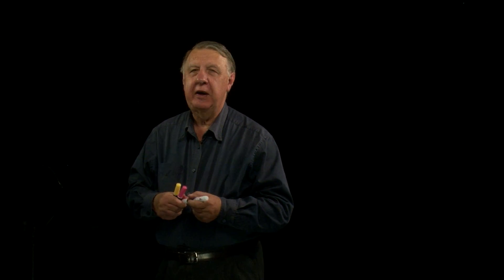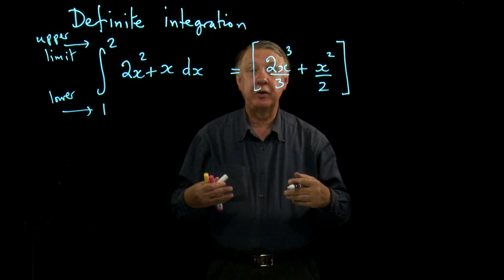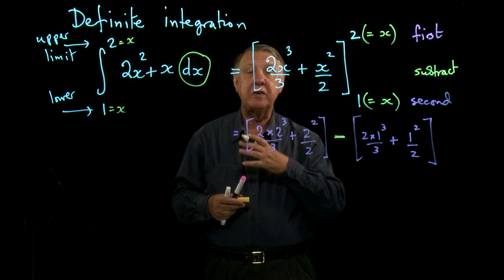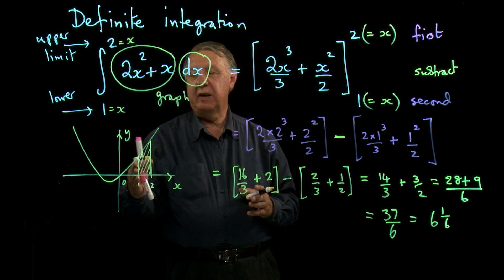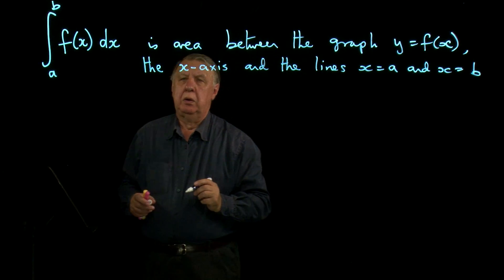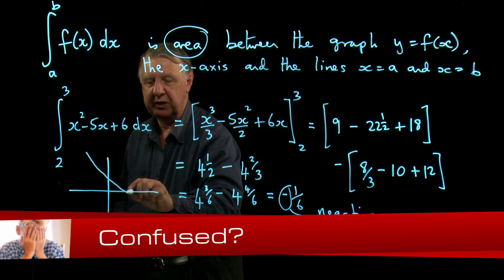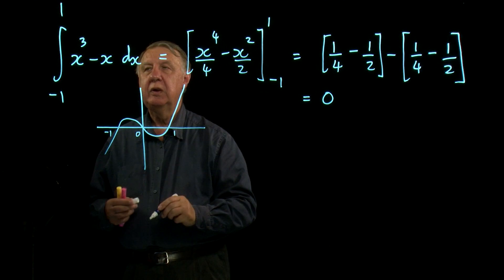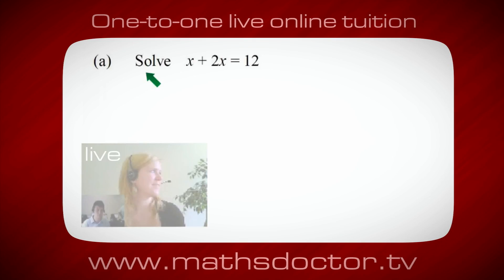AS Core Maths 4.4 Definite Integration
Core Maths 4.4 Definite integration